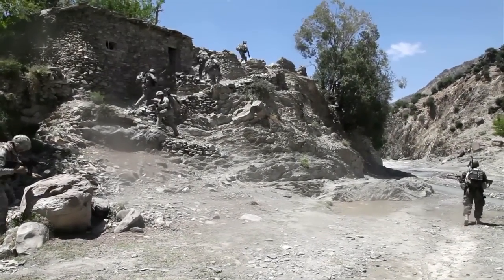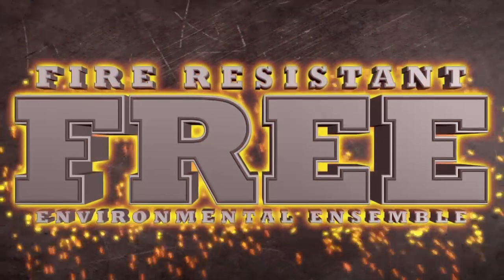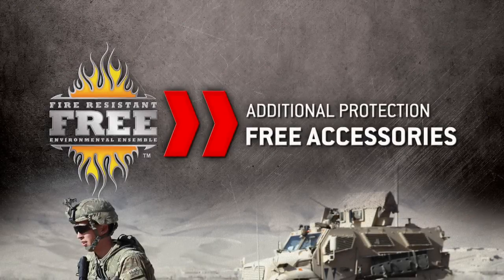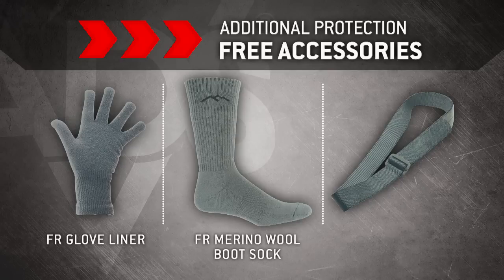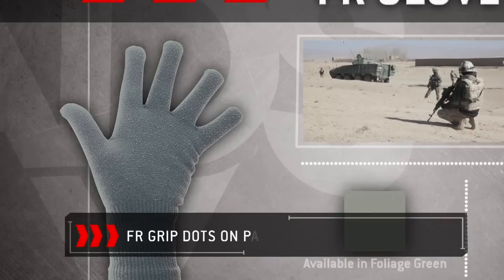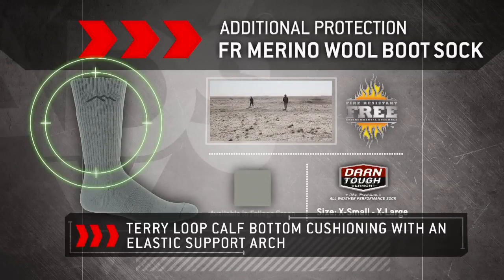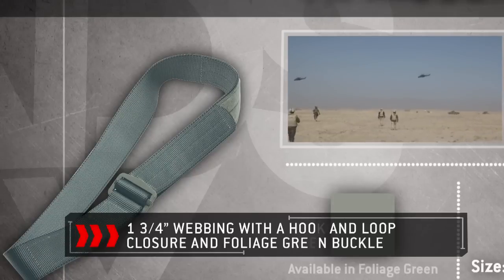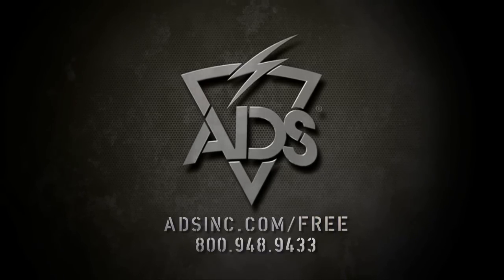ADS | Fire Resistant Environmental Ensemble | Accessories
Additional Protection: FREE Accessories

FR GLOVE LINER

- Water repellent
- Exceptional manual dexterity/tactility
- FR grip dots on palm
- Color: Foliage Green
- Size: S/M, M/L

FR MERINO WOOL BOOT SOCK

- Dense terry loop calf and bottom cushioning with elastic support arch
- Reinforced heel and toe for durability
- Color: Foliage Green
- Size: X-Small -- X-Large

FR RIGGERS BELT

- 1¾″ Webbing
- Foliage green buckle
- Hook and loop closure
- Color: Foliage Green
- Size: X-Small -- XX-Large

FREE is a comprehensive clothing system from skin to outerwear, from head to toe, and is designed to be compatible with currently fielded personnel protective equipment. In addition, the FR duty service uniform is integrated as a fire-resistant layer of FREE. All components incorporate FR technologies to increase protection from flash fires. Whether riding, flying, or on foot, the FREE system's adaptability provides Soldiers more choices and the broadest range of environmental protection.